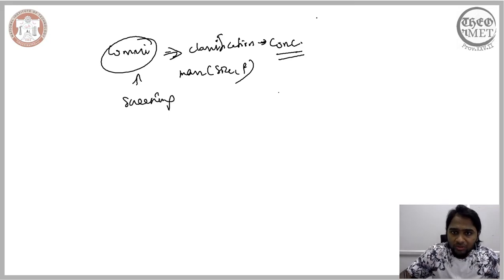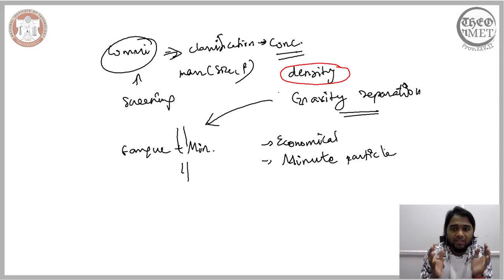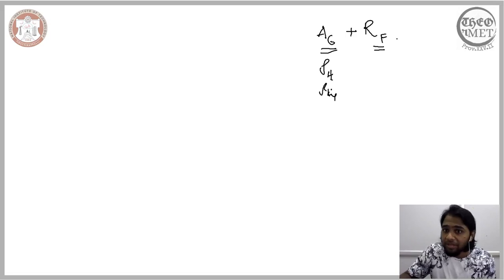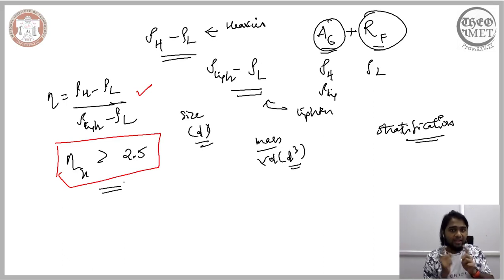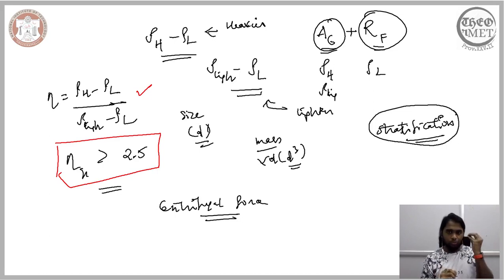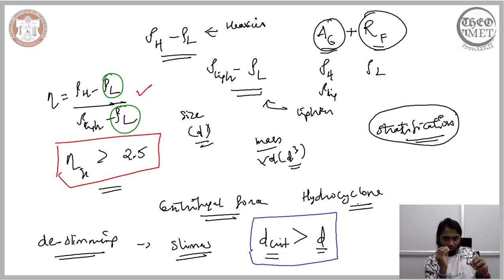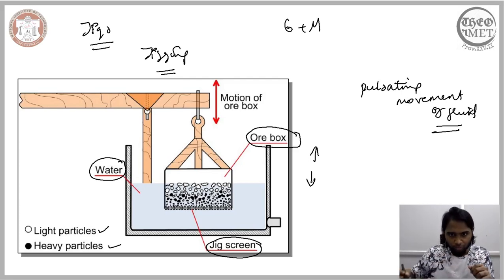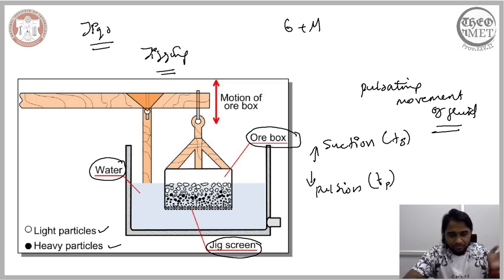Introducing Jigs - MTPE01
In this lecture, a particular technique of gravity separation process called jigging is introduced. (Images in this and all other sessions in the playlist, unless specified, are taken from Wills' Mineral Processing Technology textbook)